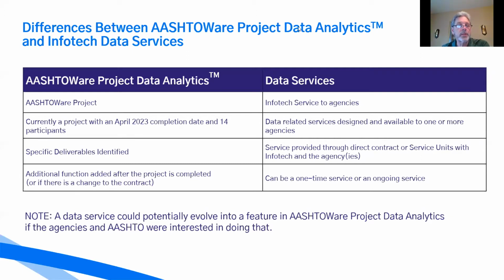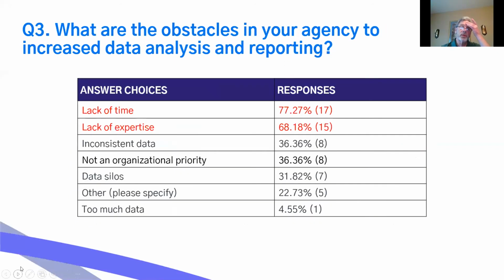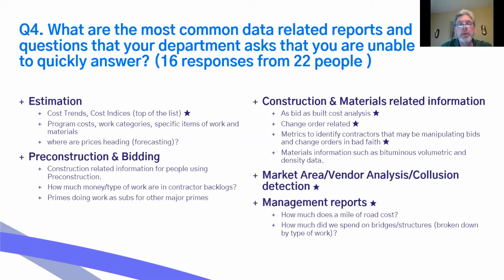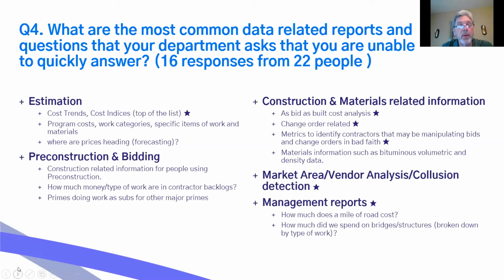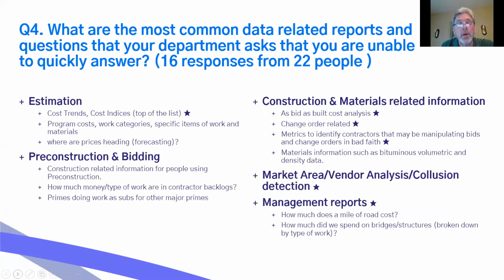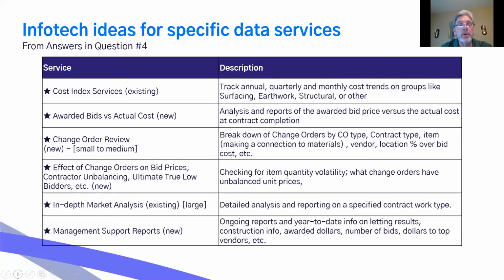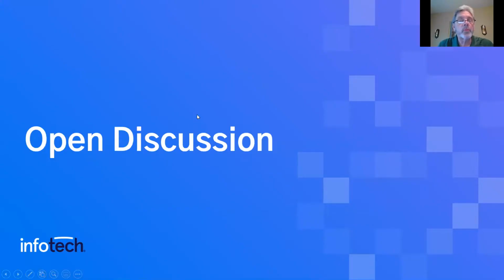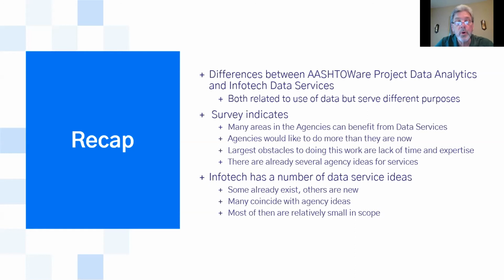Data Services Peer Exchange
In this webinar, Infotech data analysts reveal the results of a recent DOT data analysis survey. Jeff Hisem and Jim Ferguson review insights from the survey and poll the audience to find out how different agencies manage their data.

Get the answers to:

+ Which areas are agencies performing analysis and reporting in?
+ Which areas do agencies want to perform more analysis in?
+ What are agencies’ greatest obstacles to data analysis and reporting?
+ What are the most common data-related questions that agencies are unable to answer?
+ Want to learn more about what we can do with your construction data?